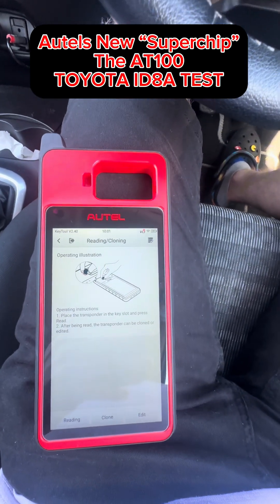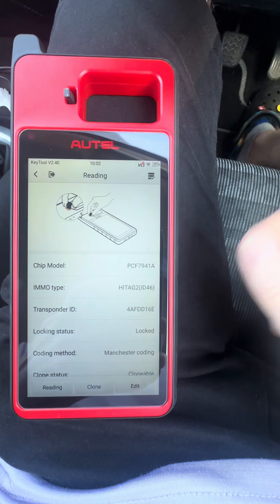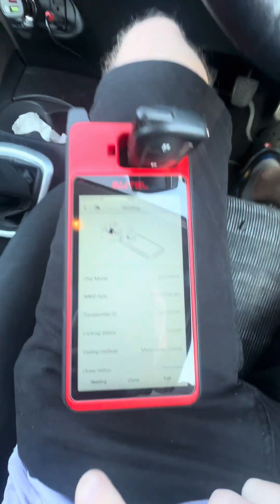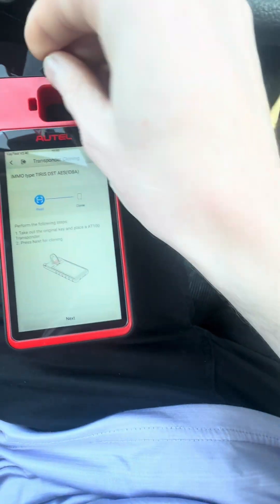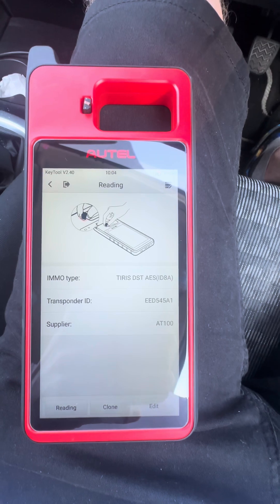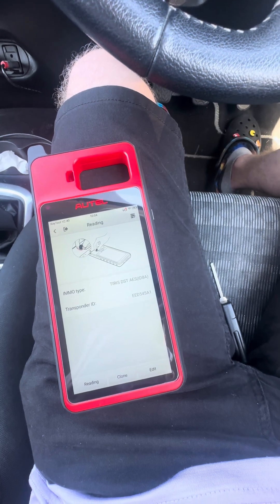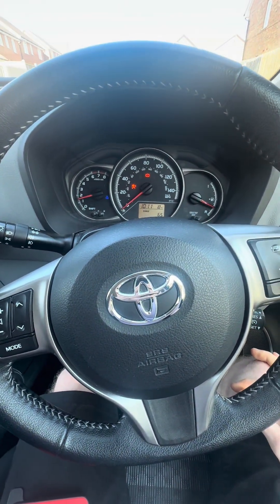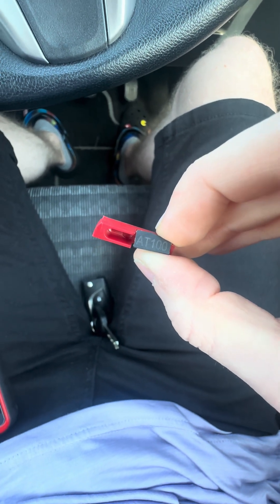Autels new “super chip” AT100 ID8A Clone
Testing Autels new “super chip” the AT100. Cloning an ID8A chip using the KM100.